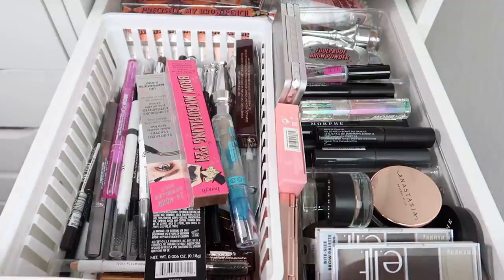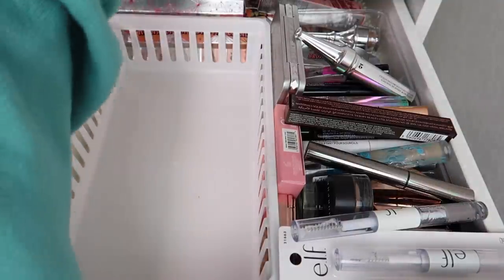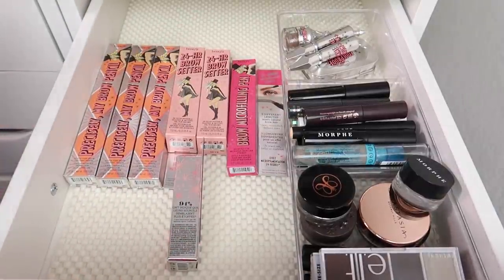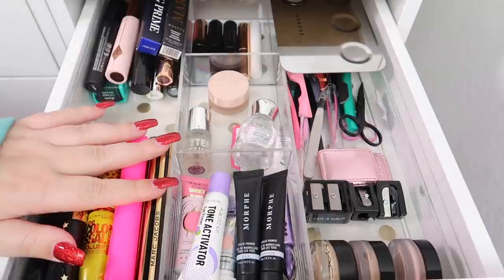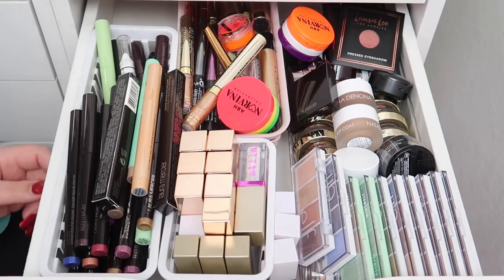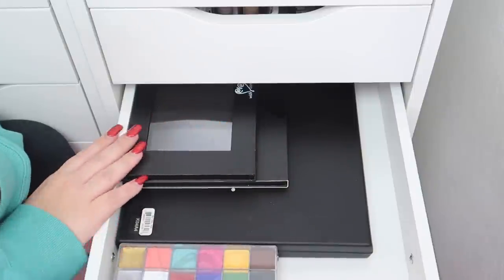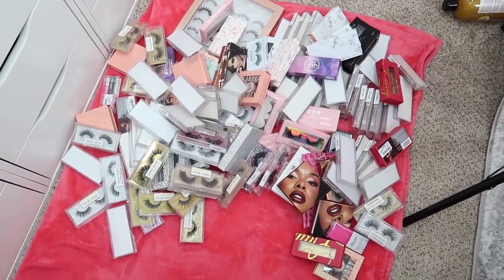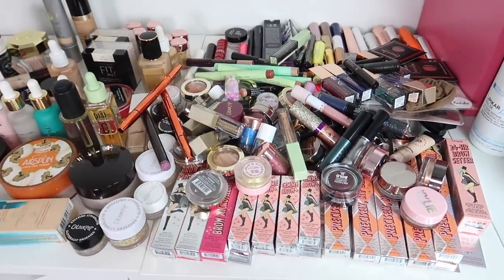MASSIVE MAKEUP DECLUTTER! PART 2 - VLOGMAS DAY 19 | Paige Koren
Paige Koren
1650-302 Margaret St. # 227